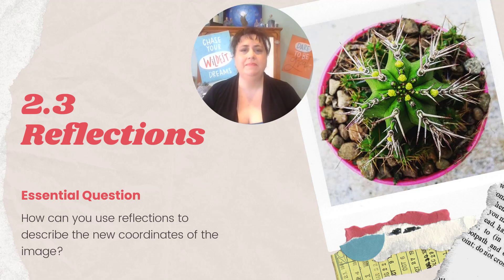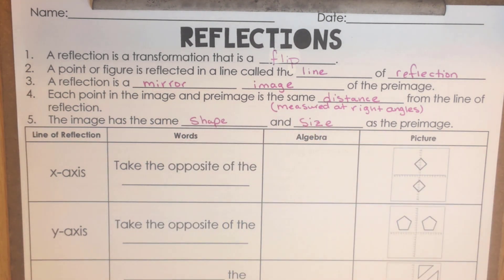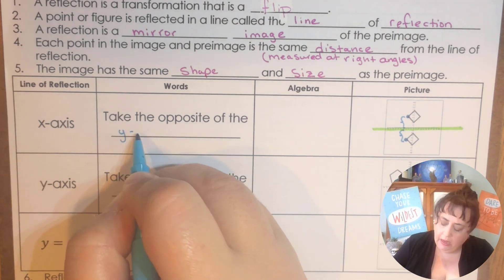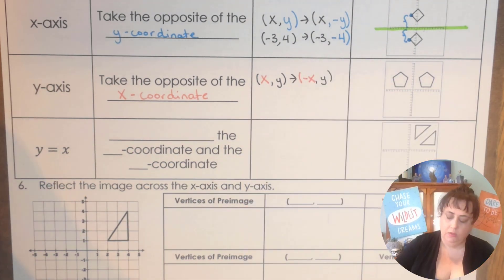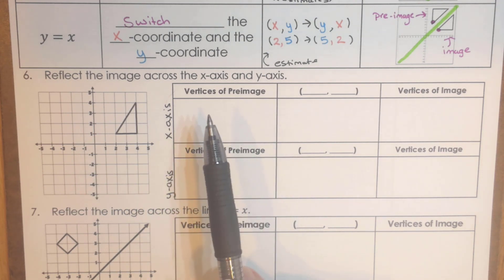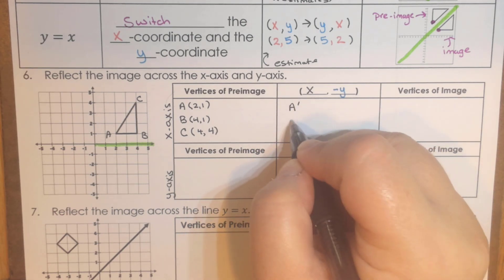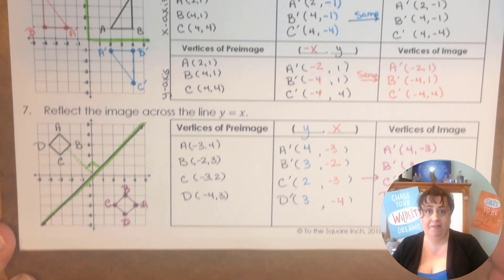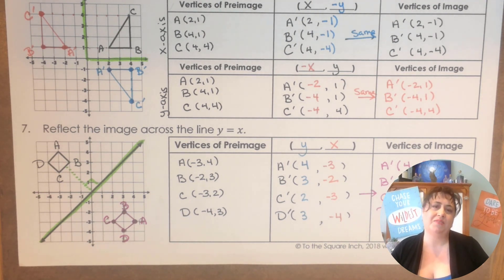Math 8 2.3 Reflections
Reflection of an Object on a Coordinate Plane
Keri Tafuro
Meetings In Math
Worksheet From "To the Square Inch"